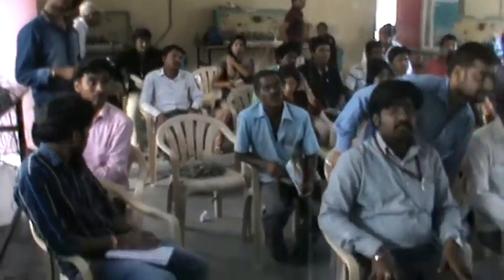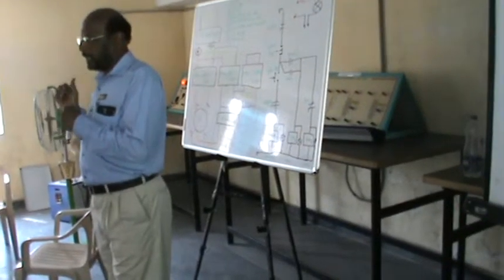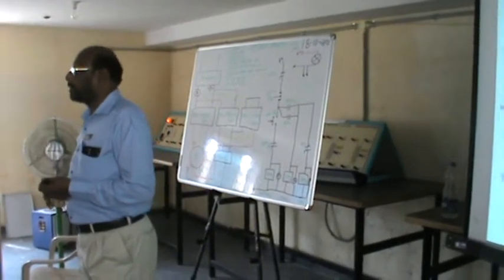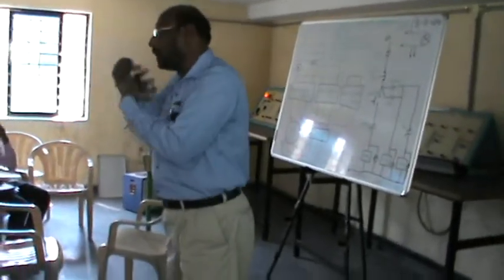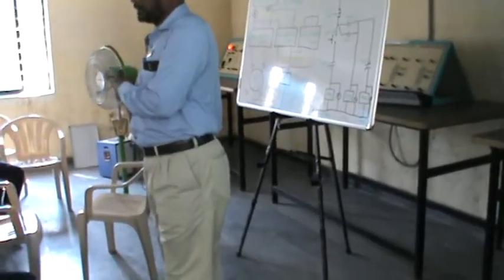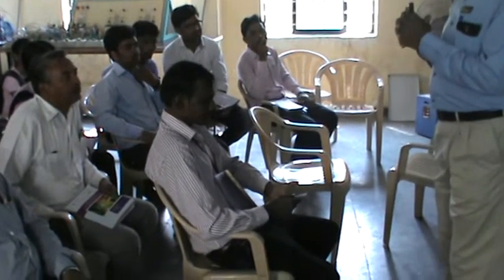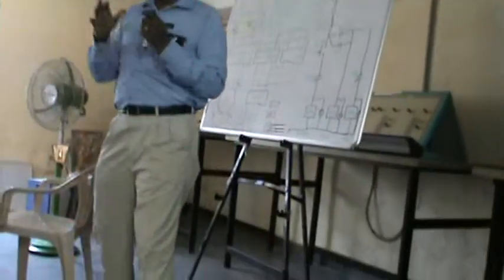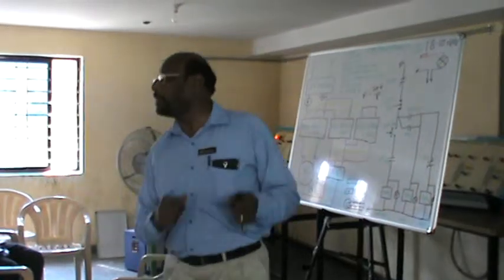Switch Gear and its Applications